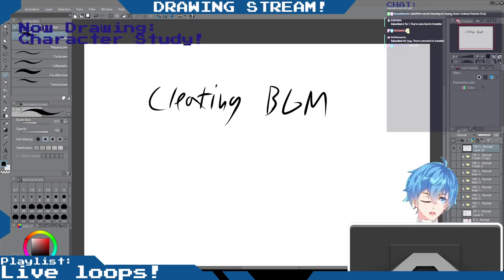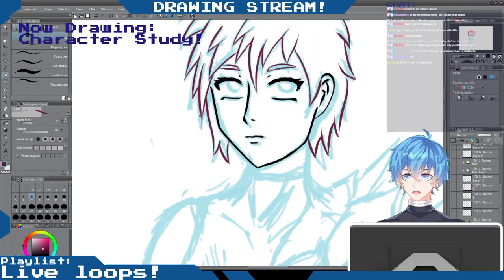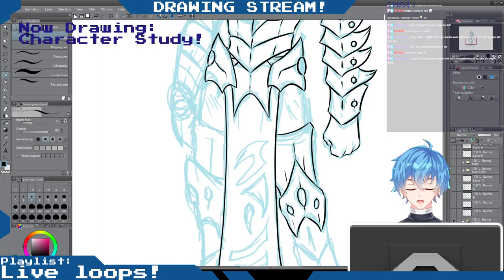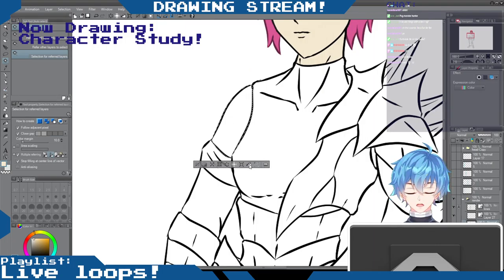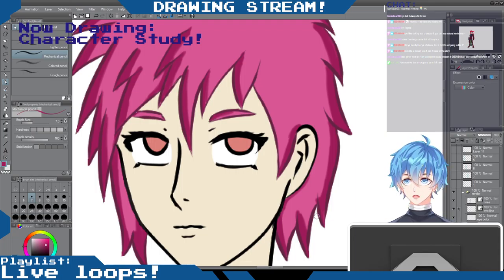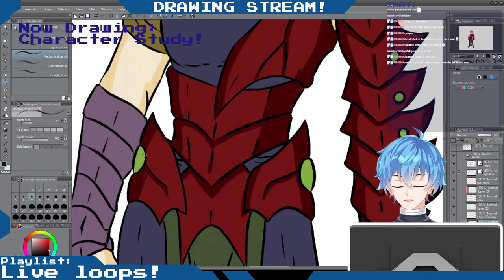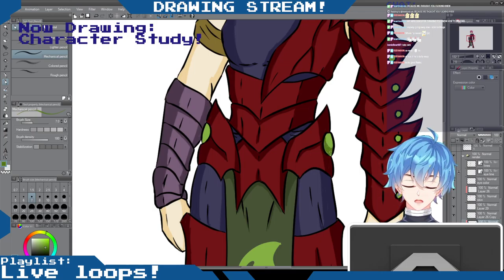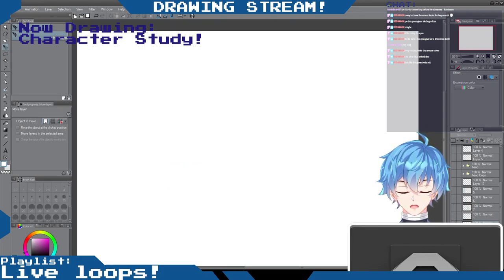|Stream Archives| Drawing Stream: Completing a Character Design! 6/26/22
In this Drawing Stream, we finally completed a shaded render of one of the female character outfits!